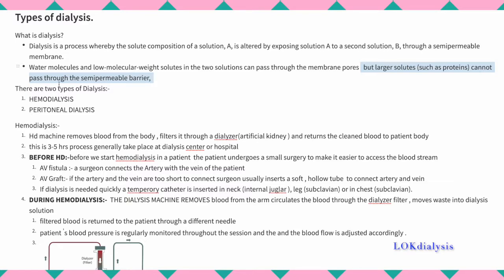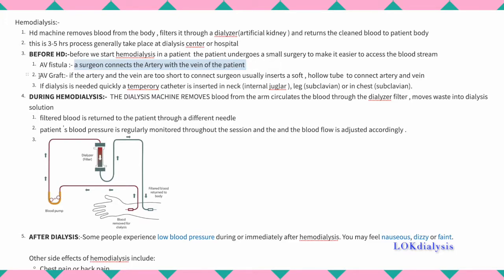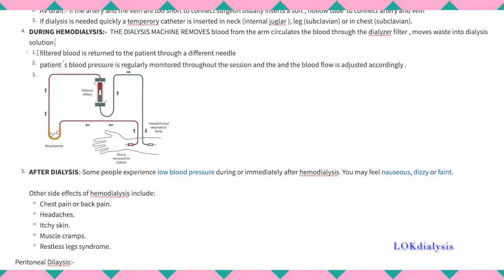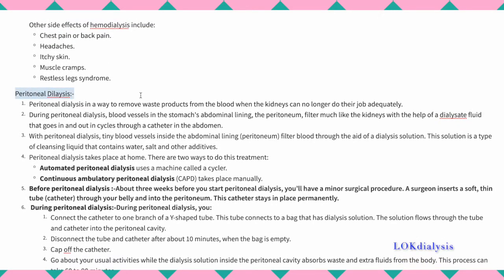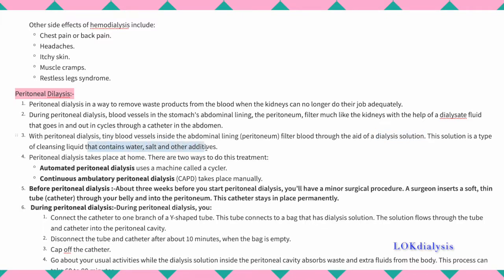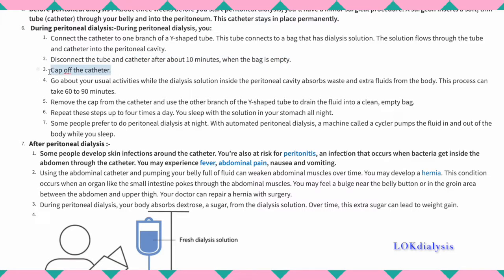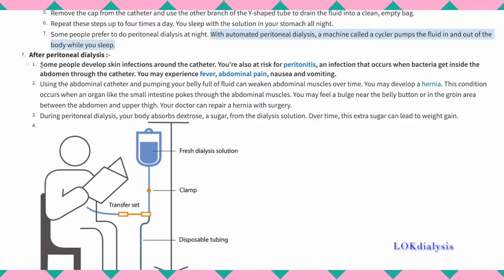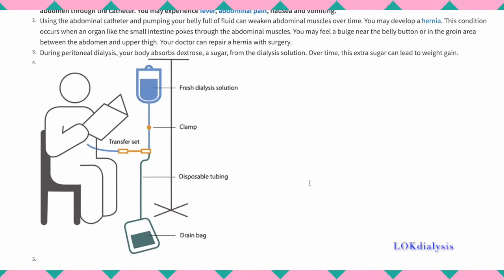Types of Dialysis, What is dialysis? Hemodialysis v.s Peritoneal Dialysis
What is dialysis?
- Dialysis is a process whereby the solute composition of a solution, A, is altered by exposing solution A to a second solution, B, through a semipermeable membrane.
- Water molecules and low-molecular-weight solutes in the two solutions can pass through the membrane pores   but larger solutes (such as proteins) cannot pass through the semipermeable barrier,
There are two types of Dialysis:-
1. HEMODIALYSIS
2. PERITONEAL DIALYSIS

Hemodialysis:-

1. Hd machine removes blood from the body , filters it through a dialyzer(artificial kidney ) and returns the cleaned blood to patient body
2. this is 3-5 hrs process generally take place at dialysis center or hospital
3. BEFORE HD:-before we start hemodialysis in a patient  the patient undergoes a small surgery to make it easier to access the blood stream
 1. AV fistula :- a surgeon connects the Artery with the vein of the patient
 2. AV Graft:- if the artery and the vein are too short to connect surgeon usually inserts a soft , hollow tube  to connect artery and vein
 3. If dialysis is needed quickly a temperory catheter is inserted in neck (internal juglar ), leg (subclavian) or in chest (subclavian).
4. DURING HEMODIALYSIS:-  THE DIALYSIS MACHINE REMOVES blood from the arm circulates the blood through the dialyzer filter , moves waste into dialysis solution
 1. filtered blood is returned to the patient through a different needle
 2. patient 's blood pressure is regularly monitored throughout the session and the and the blood flow is adjusted accordingly .
 3.
5. AFTER DIALYSIS:-Some people experience low blood pressure during or immediately after hemodialysis. You may feel nauseous, dizzy or faint.

   Other side effects of hemodialysis include:
 - Chest pain or back pain.
 - Headaches.
 - Itchy skin.
 - Muscle cramps.
 - Restless legs syndrome.

Peritoneal Dilaysis:-

1. Peritoneal dialysis in a way to remove waste products from the blood when the kidneys can no longer do their job adequately.
2. During peritoneal dialysis, blood vessels in the stomach's abdominal lining, the peritoneum, filter much like the kidneys with the help of a dialysate fluid that goes in and out in cycles through a catheter in the abdomen.
3. With peritoneal dialysis, tiny blood vessels inside the abdominal lining (peritoneum) filter blood through the aid of a dialysis solution. This solution is a type of cleansing liquid that contains water, salt and other additives.
4. Peritoneal dialysis takes place at home. There are two ways to do this treatment:
 - Automated peritoneal dialysis uses a machine called a cycler.
 - Continuous ambulatory peritoneal dialysis (CAPD) takes place manually.
5. Before peritoneal dialysis :-About three weeks before you start peritoneal dialysis, you’ll have a minor surgical procedure. A surgeon inserts a soft, thin tube (catheter) through your belly and into the peritoneum. This catheter stays in place permanently.

6.  During peritoneal dialysis:-During peritoneal dialysis, you:

  1. Connect the catheter to one branch of a Y-shaped tube. This tube connects to a bag that has dialysis solution. The solution flows through the tube and catheter into the peritoneal cavity.
  2. Disconnect the tube and catheter after about 10 minutes, when the bag is empty.
  3. Cap off the catheter.
  4. Go about your usual activities while the dialysis solution inside the peritoneal cavity absorbs waste and extra fluids from the body. This process can take 60 to 90 minutes.
  5. Remove the cap from the catheter and use the other branch of the Y-shaped tube to drain the fluid into a clean, empty bag.
  6. Repeat these steps up to four times a day. You sleep with the solution in your stomach all night.
  7. Some people prefer to do peritoneal dialysis at night. With automated peritoneal dialysis, a machine called a cycler pumps the fluid in and out of the body while you sleep.
7. After peritoneal dialysis :-

 1. Some people develop skin infections around the catheter. You’re also at risk for peritonitis, an infection that occurs when bacteria get inside the abdomen through the catheter. You may experience fever, abdominal pain, nausea and vomiting.

 2. Using the abdominal catheter and pumping your belly full of fluid can weaken abdominal muscles over time. You may develop a hernia. This condition occurs when an organ like the small intestine pokes through the abdominal muscles. You may feel a bulge near the belly button or in the groin area between the abdomen and upper thigh. Your doctor can repair a hernia with surgery.
 3. During peritoneal dialysis, your body absorbs dextrose, a sugar, from the dialysis solution. Over time, this extra sugar can lead to weight gain.